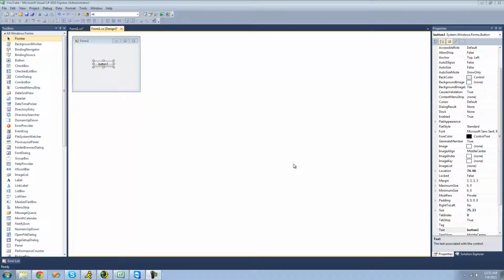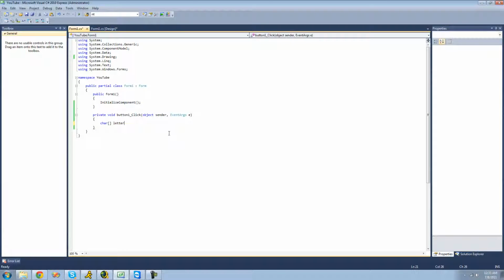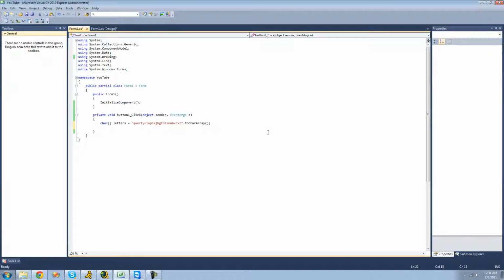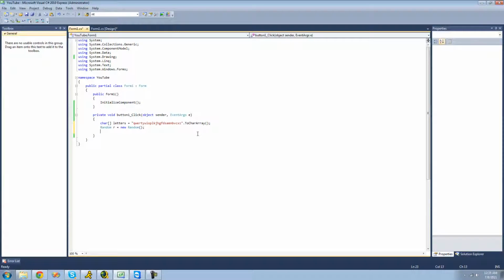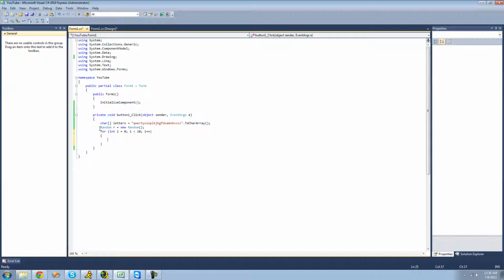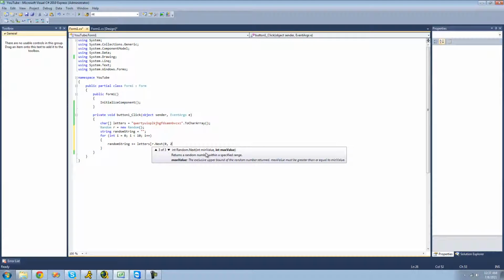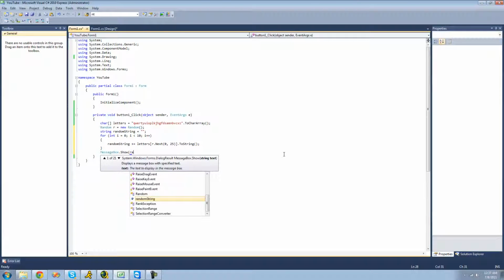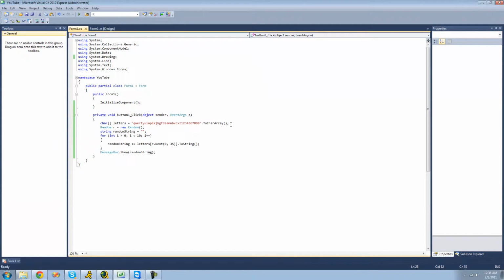C Beginners Tutorial 055 Generating Random String